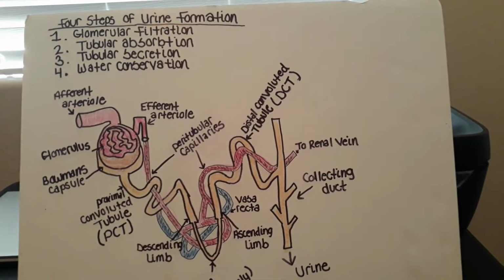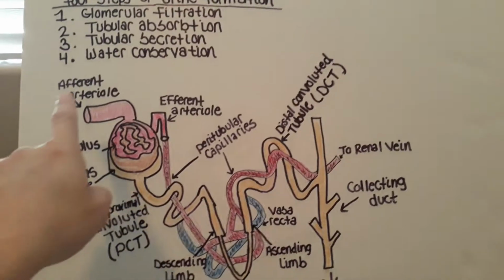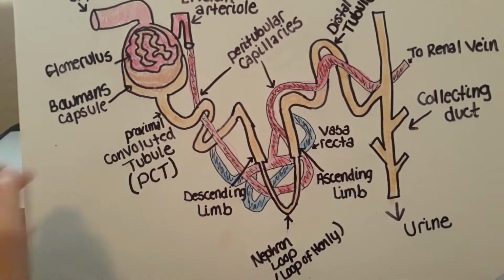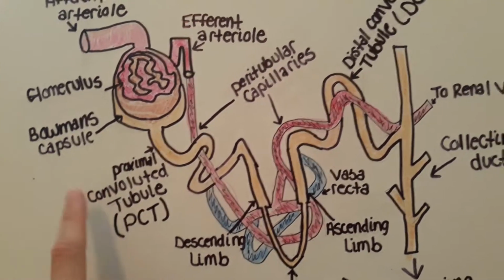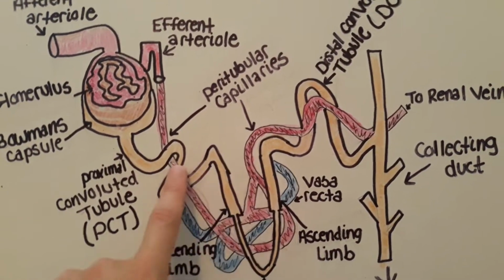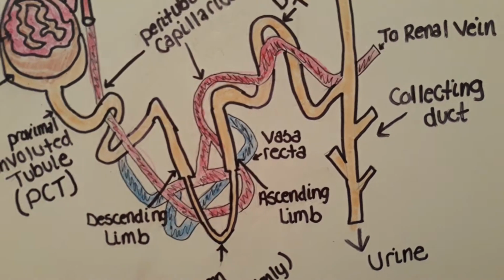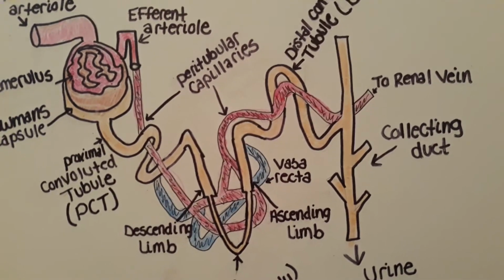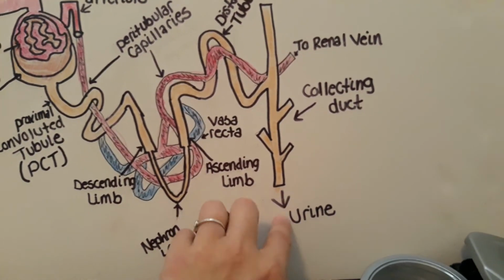July 24, 2020